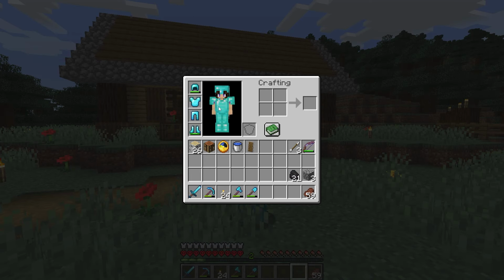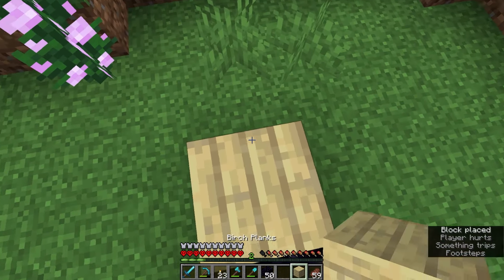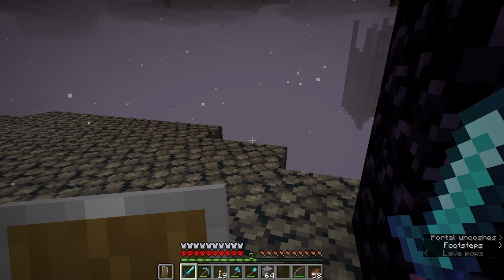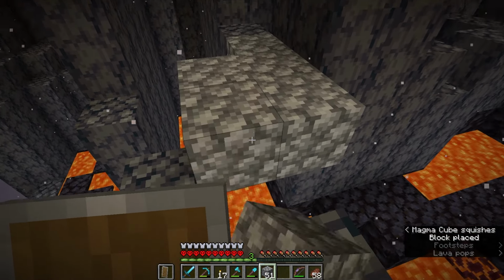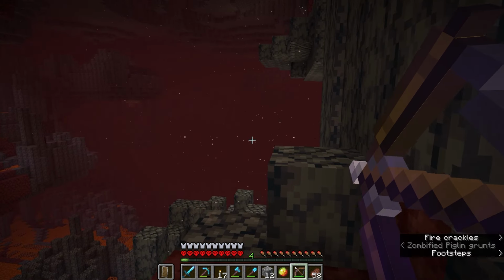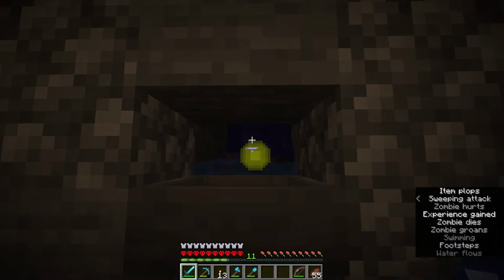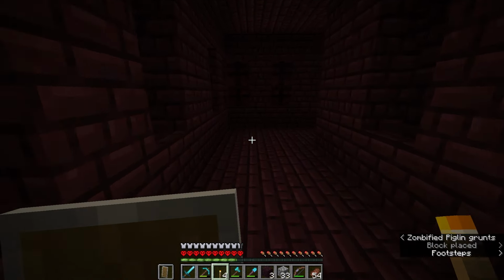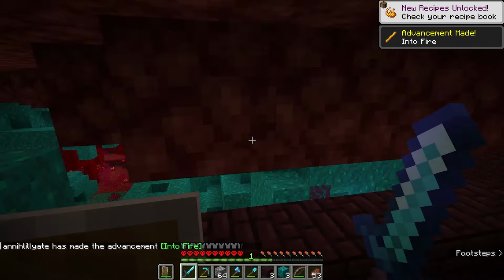First Trip to The Nether in Hardcore Minecraft | HC Survival Ep 10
Welcome to season two episode ten of Minecraft Hardcore! In this episode, I enter the Nether for the first time in hardcore season two!